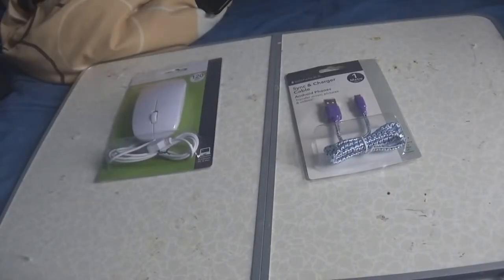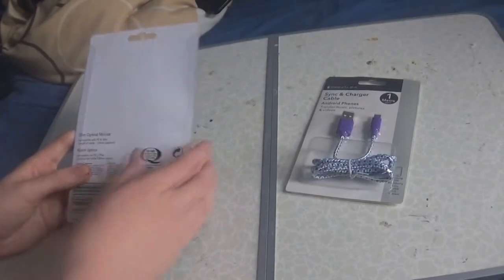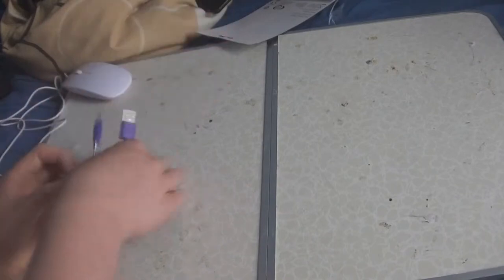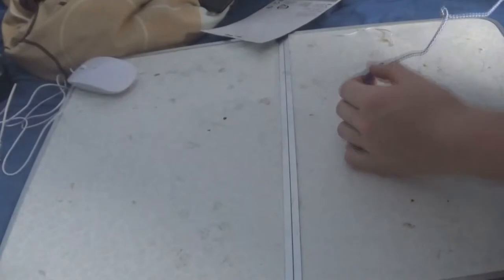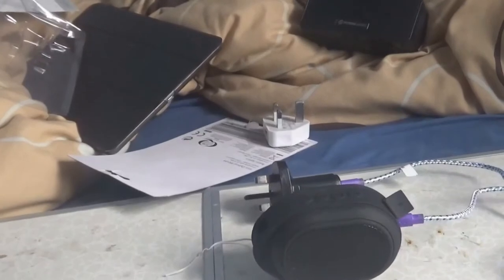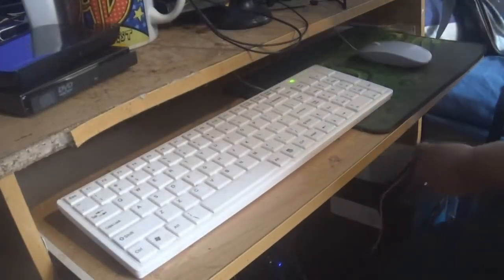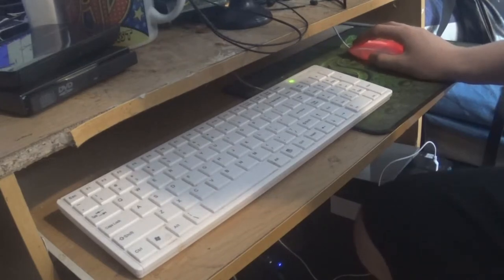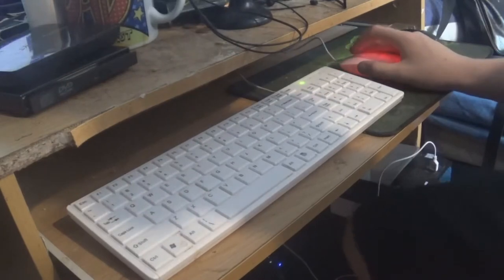Poundland reviews Signalex optical usb mouse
This video was originally from August however it was forgotten about buried around in the ktv weekend vlog folders thought it would never be seen until I came across it today here it is